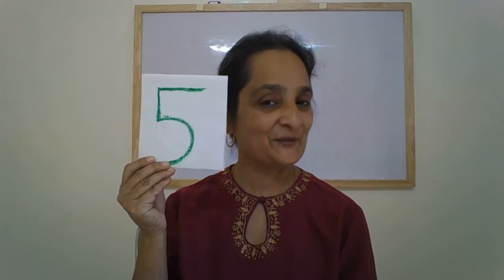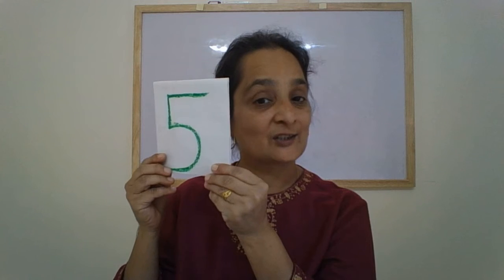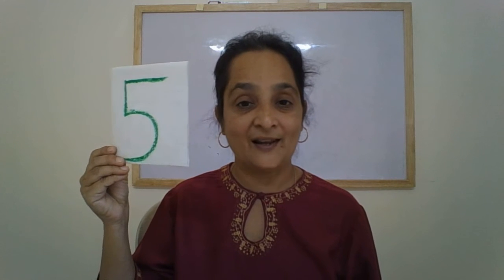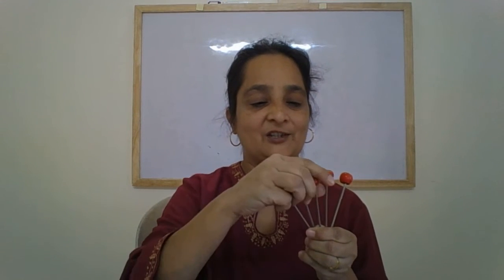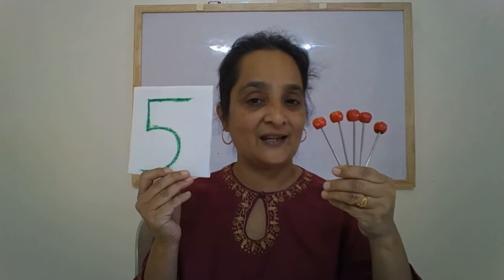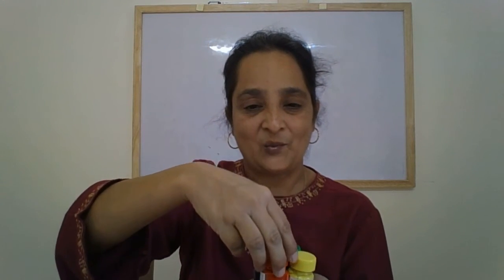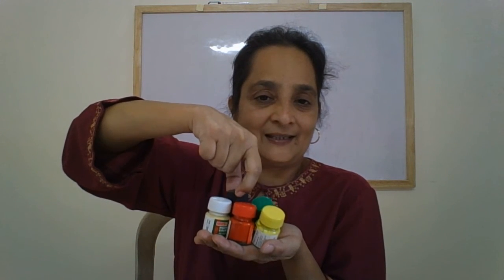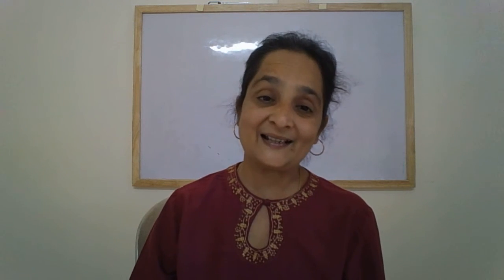The Orbis School - Mathematics - Nursery - Recognition of the number 5